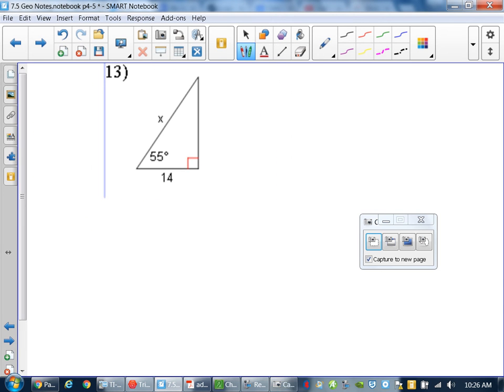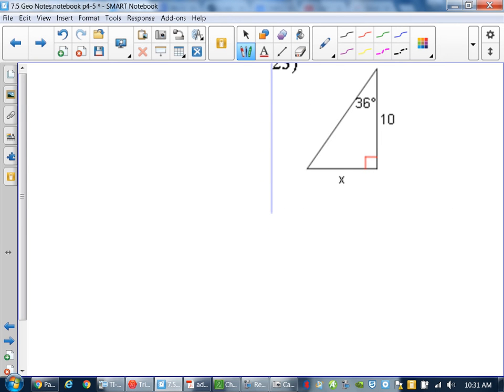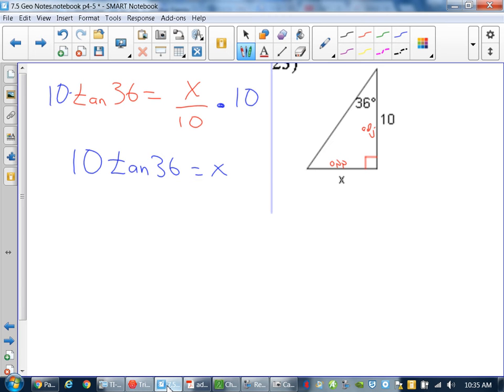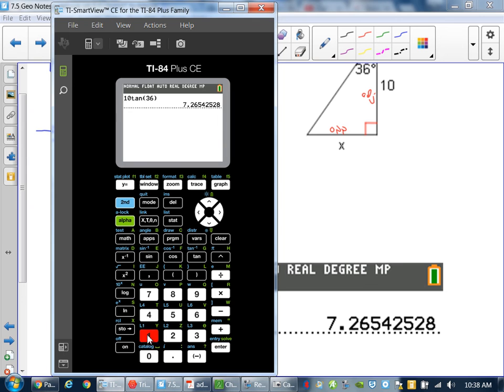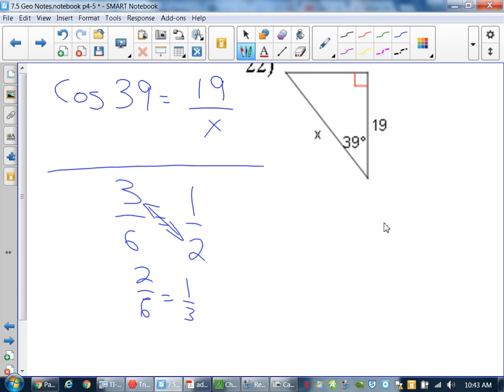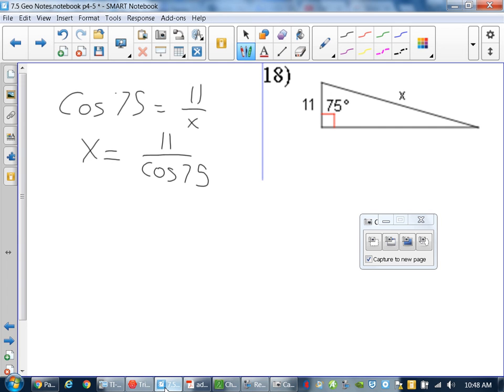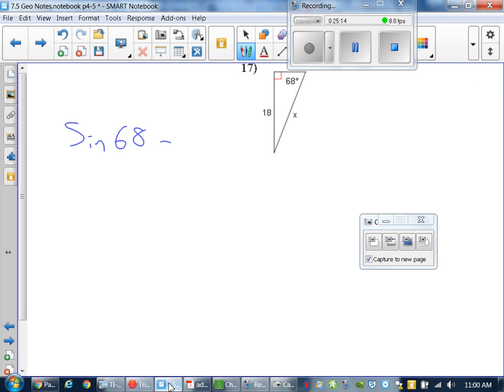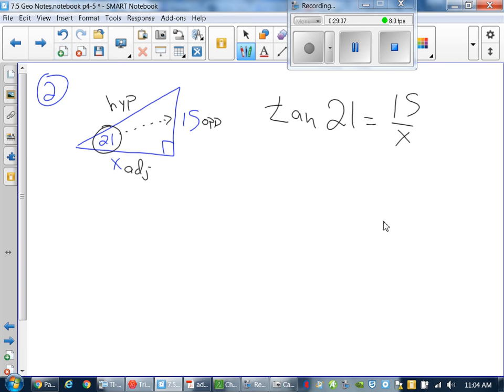January30 trig solving p4 5